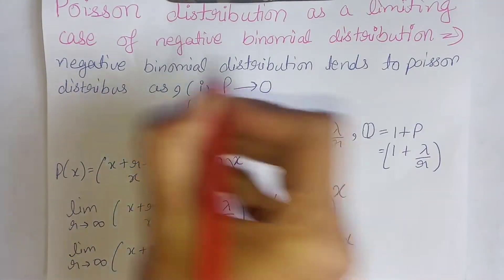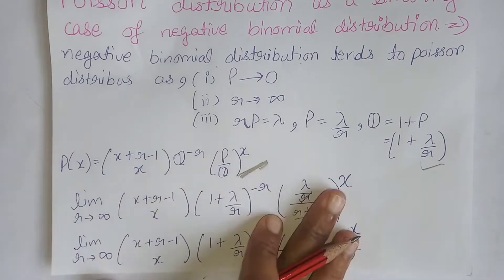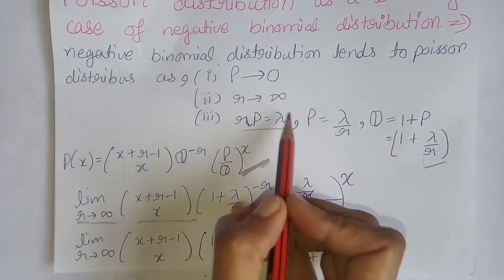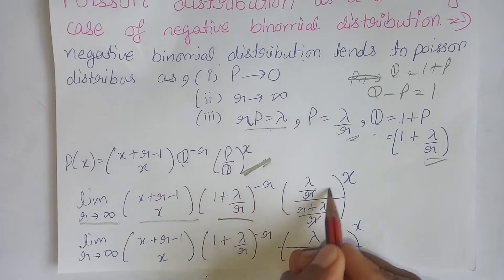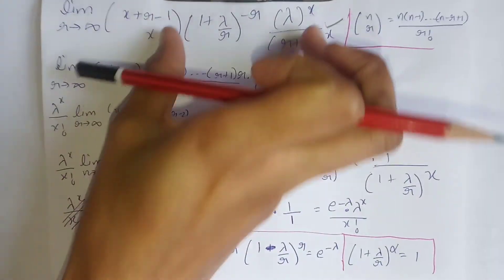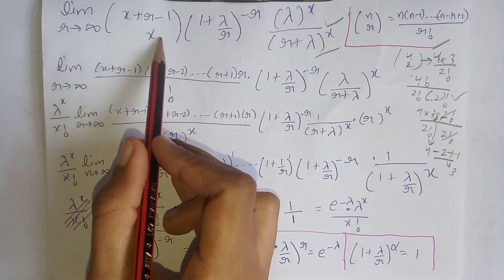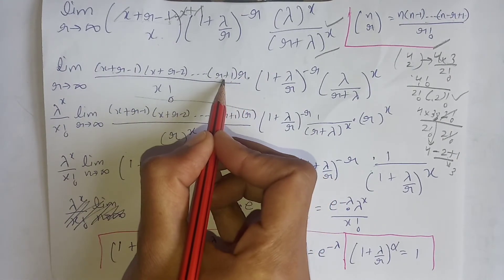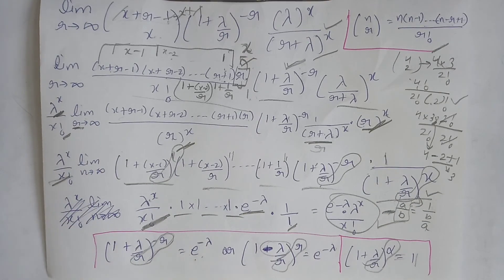Poisson distribution as a limiting case of negative binomial distribution